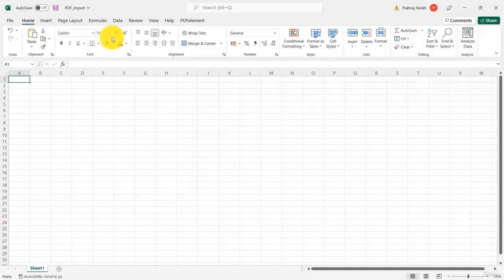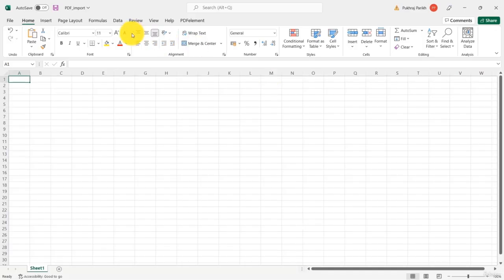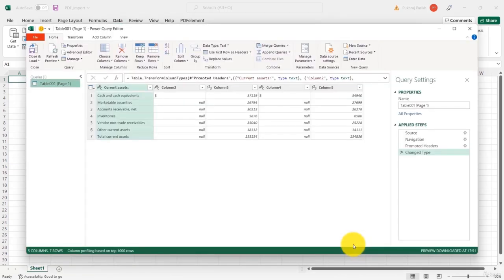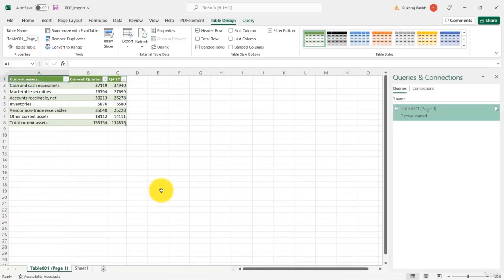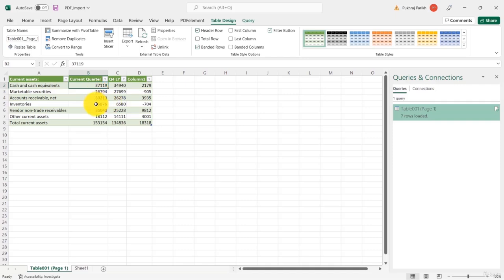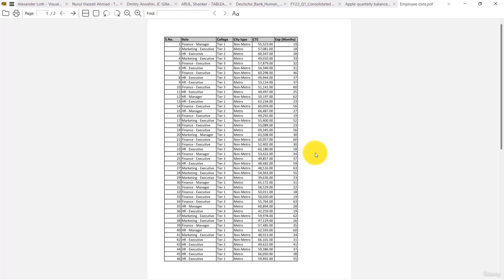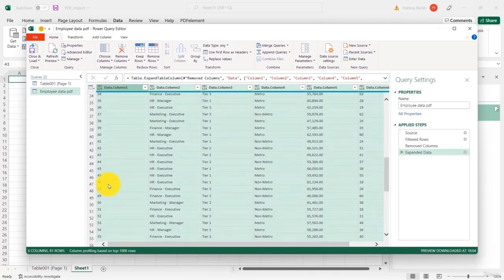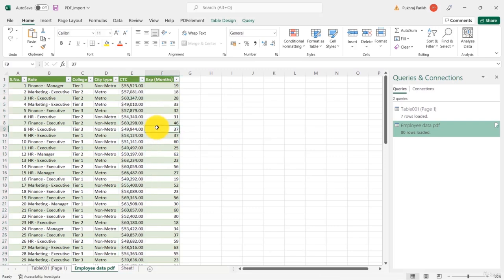001 Importing tables from PDF - Excel 2021 and office 365